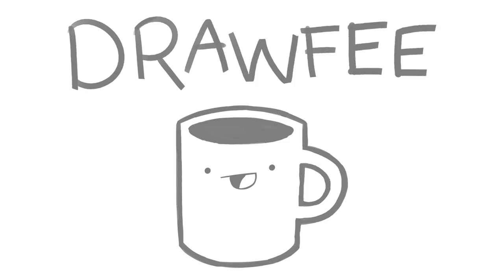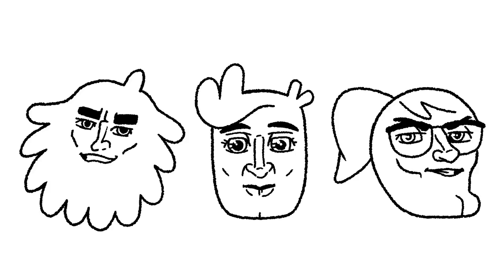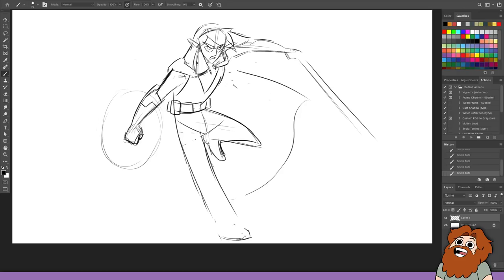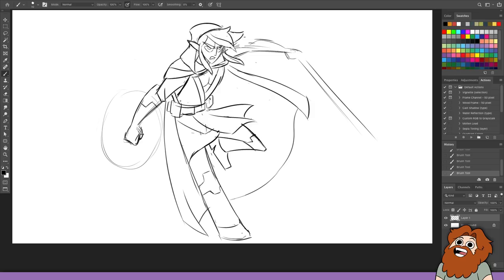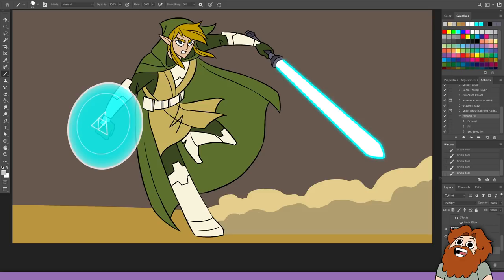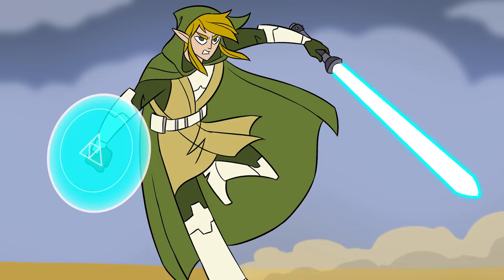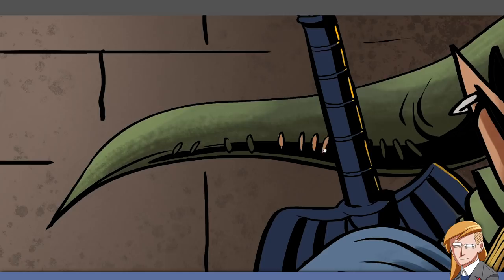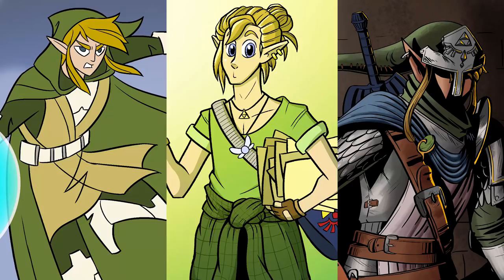Artists Draw Link in Different Genres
Nathan, Jacob, and Julia each took inspiration from different genres in order to redesign Link from Legend of Zelda on this Nuesday episode of Drawfee.